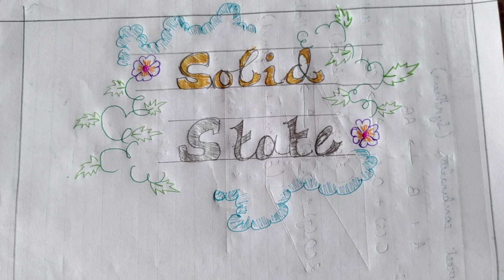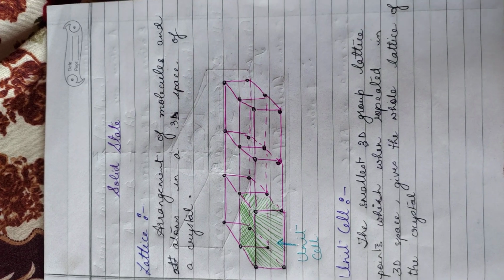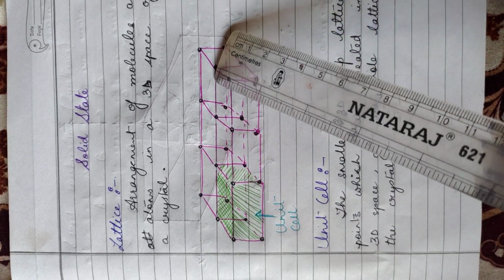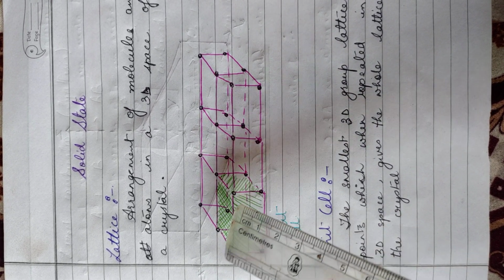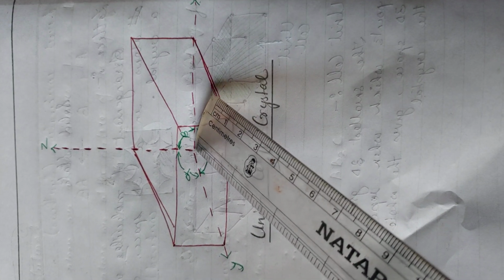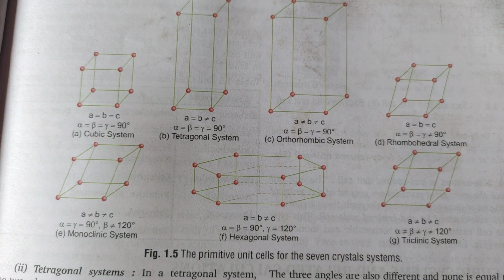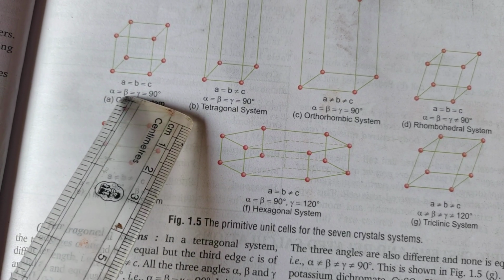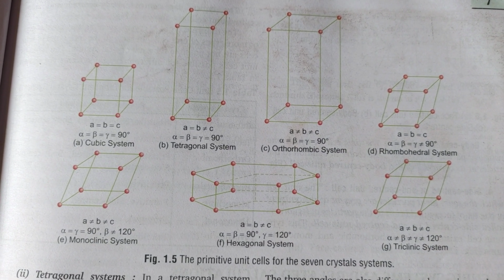Std-xii chemistry (solid state)